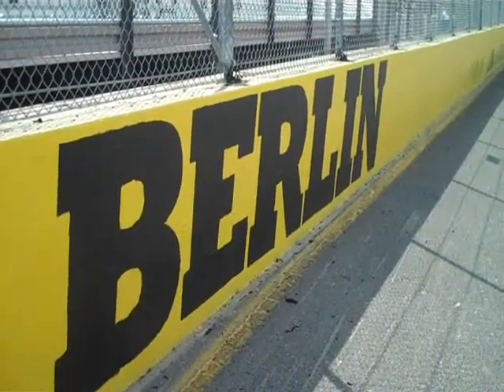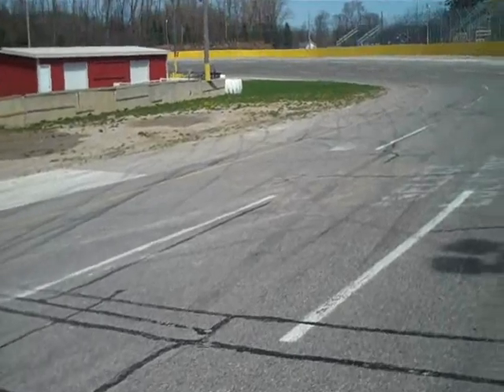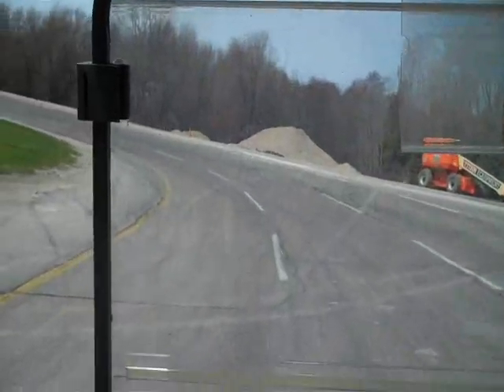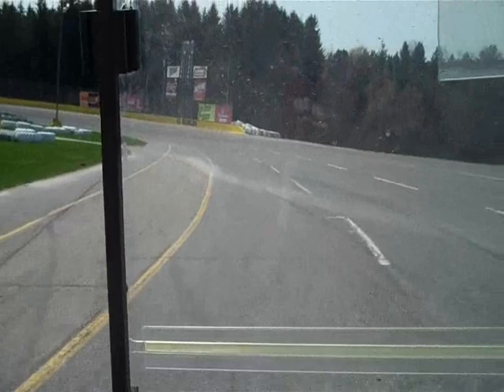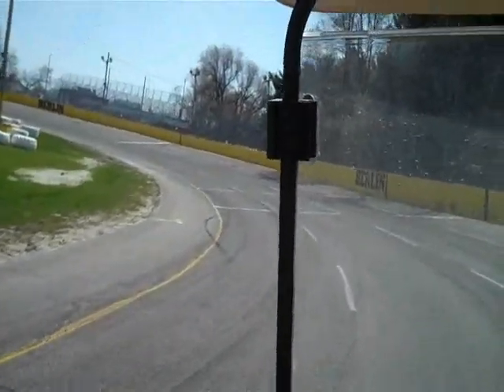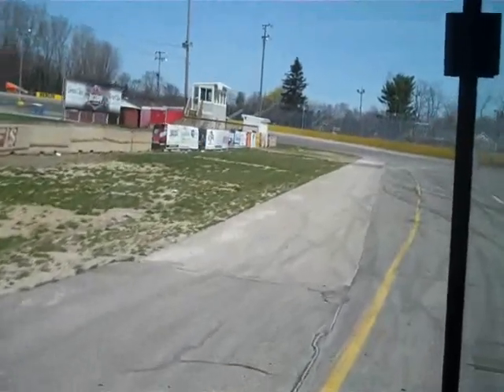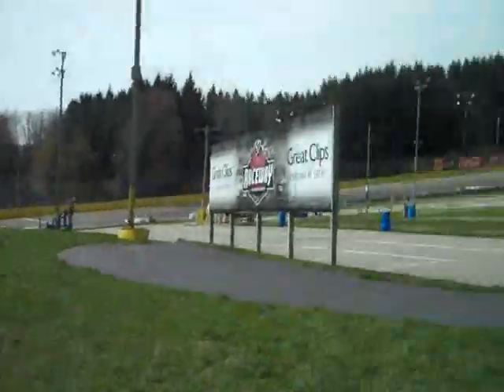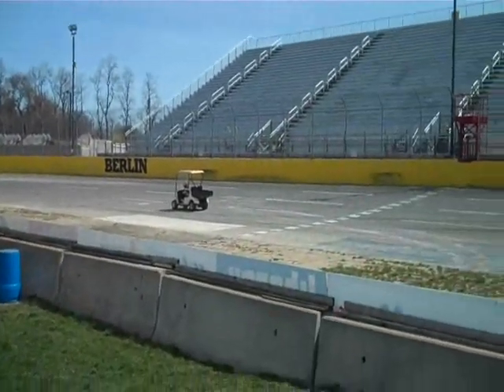Behind the Scenes at Berlin - May 2014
Matt goes behind the scenes at Berlin and tries to set a new Berlin Record.. in a golf cart!